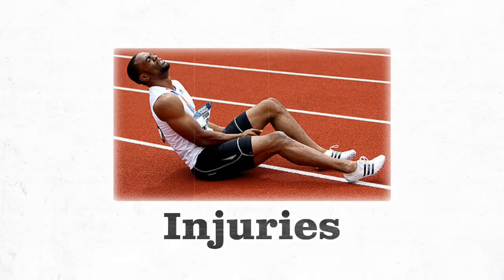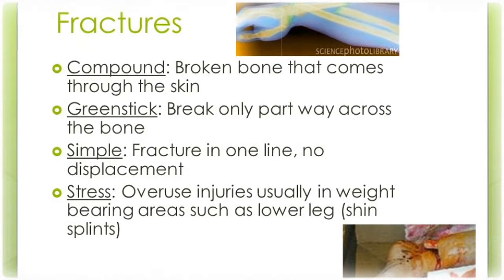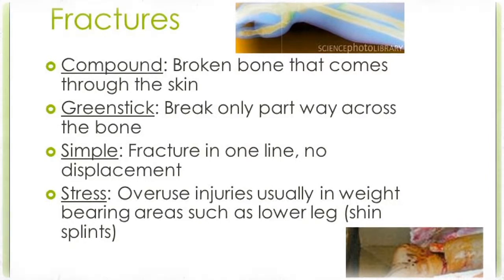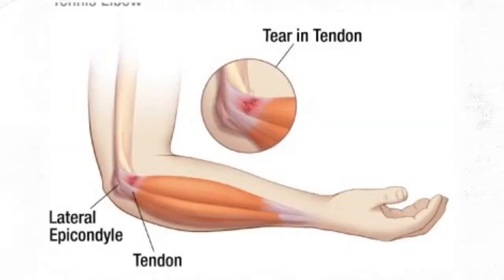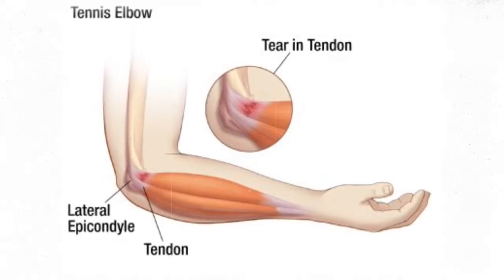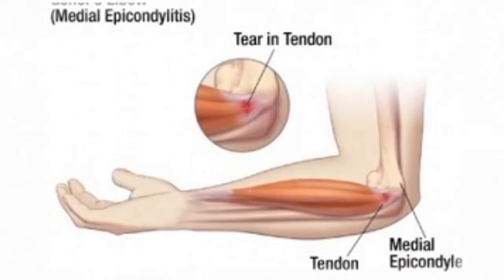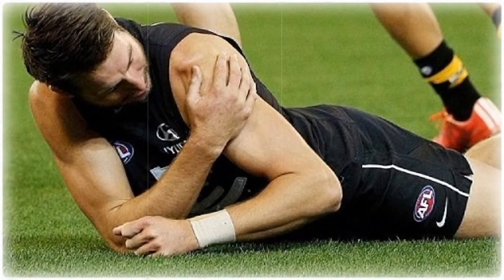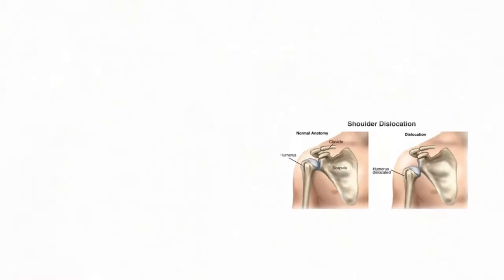Injuries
Screencast on injuries for GCSE PE